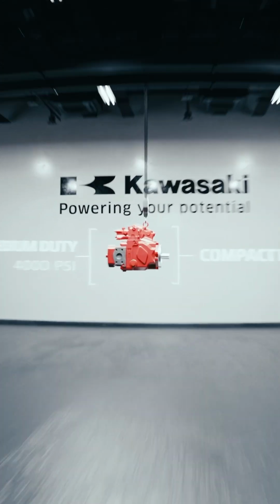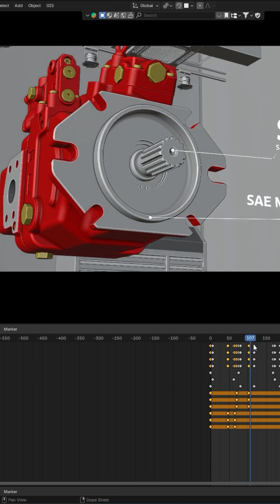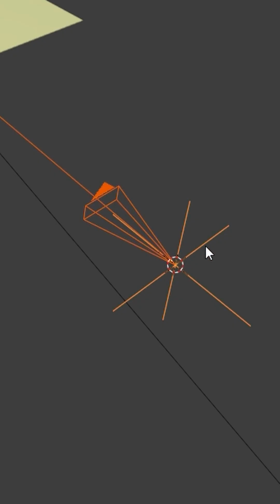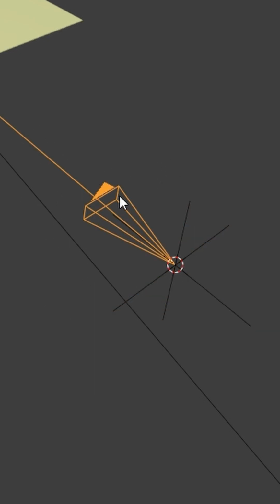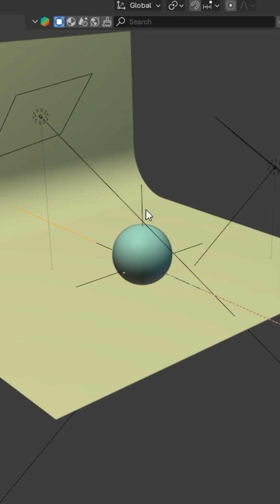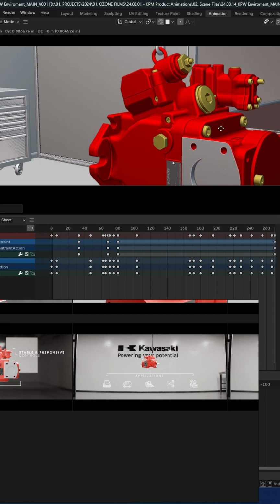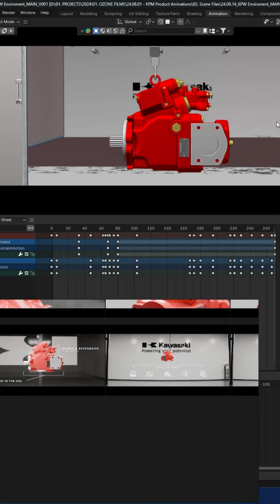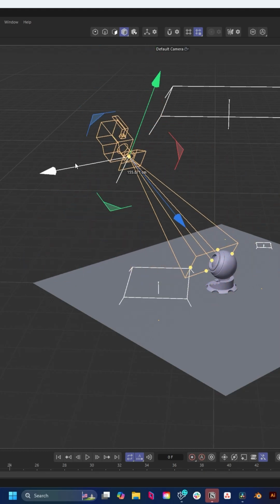Simple Camera Rig in Blender